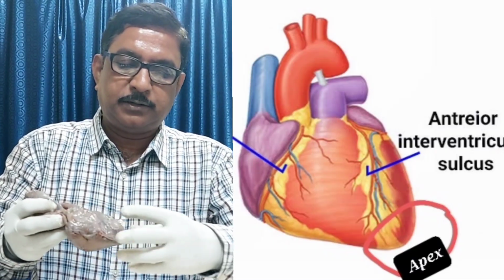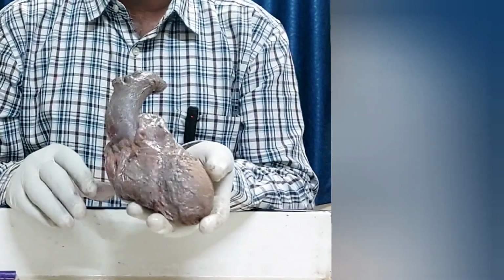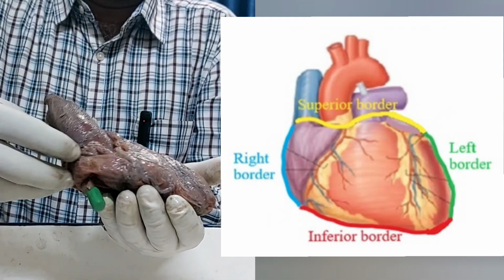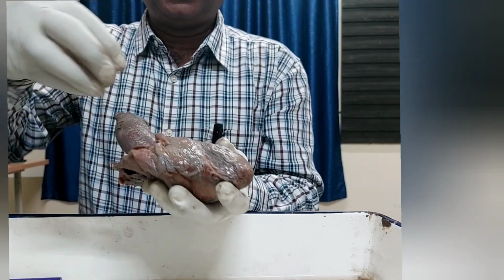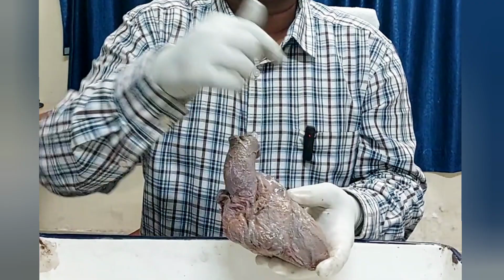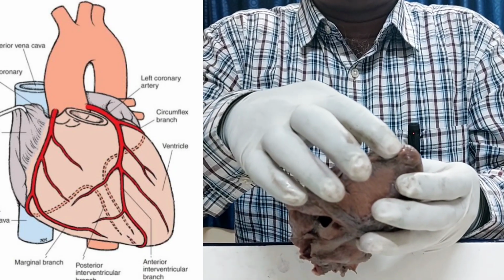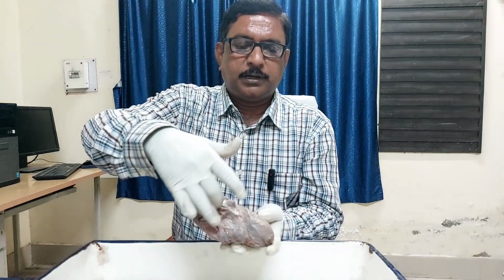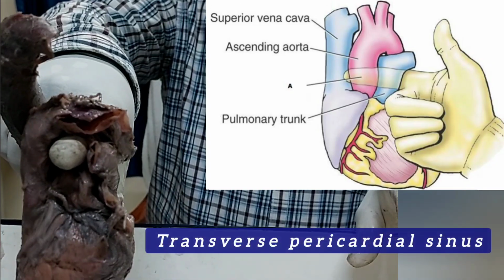Heart l General features l Borders Surfaces Grooves l Pericardium l Anatomical position.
General features of heart were discussed from examination point of view.

Videography: Sneha Sarkar
                       : Gargi Chakraborty
Both are MBBS STUDENTS.